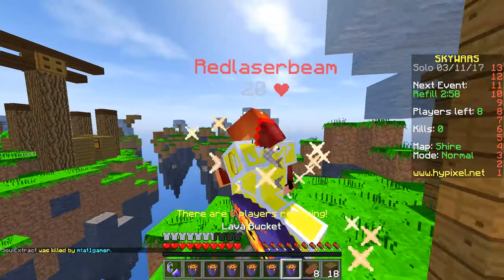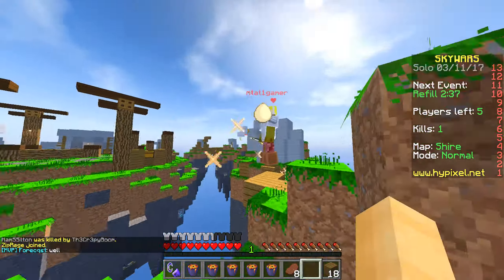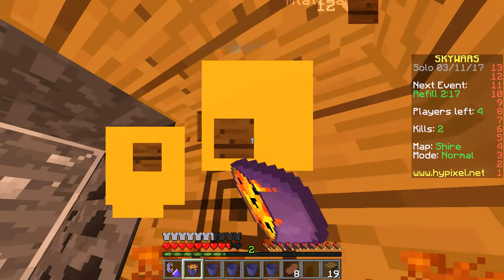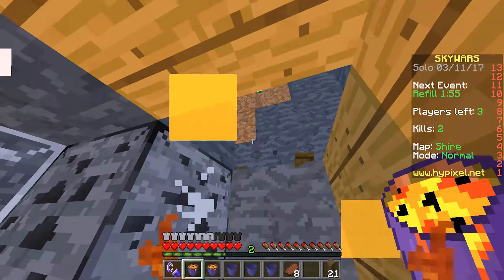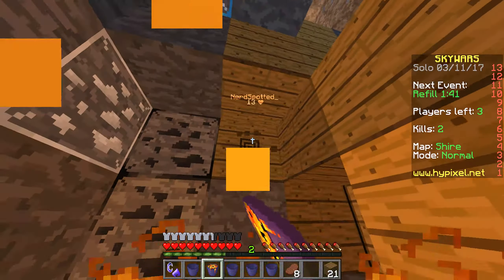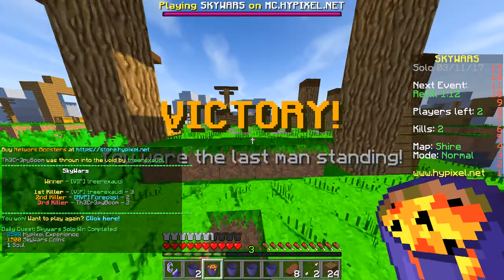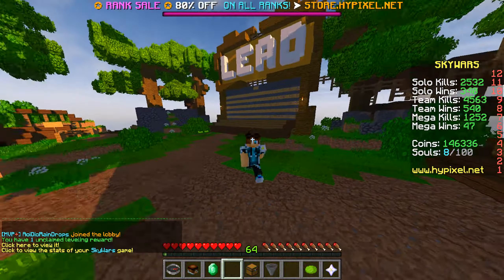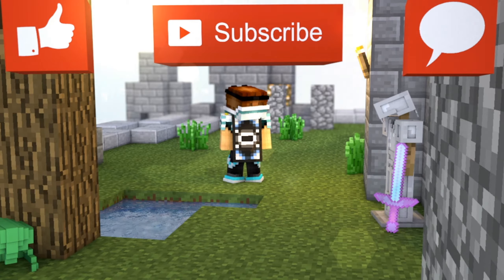Minecraft PvP | No Weapon Challenge ! | Hypixel Skywars 22 ( EZ )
▼ Resource Pack / Texture Pack ▼
▶One Used In Video Is Edited By Me◀

▼ Mods That May Have Been Used In Today’s Video ▼

Thanks For Reading This Far! xD and I Hope To See You Again Soon :D